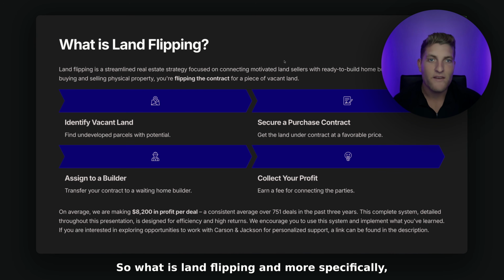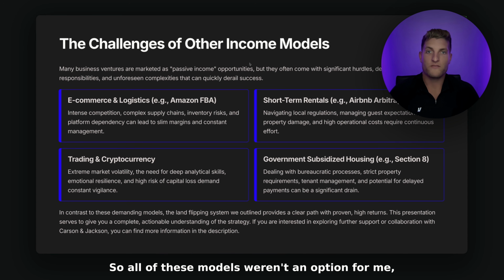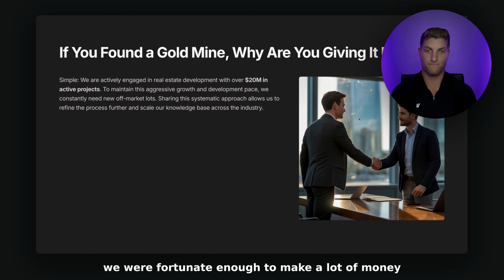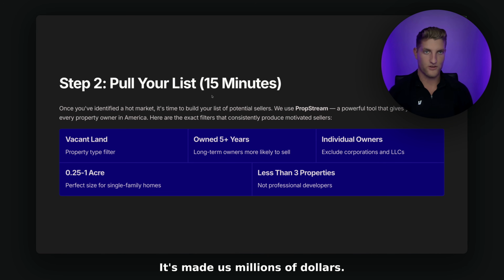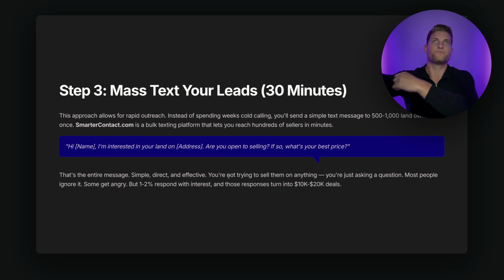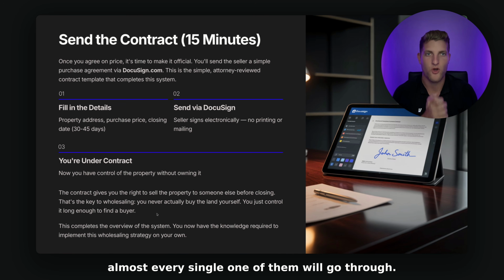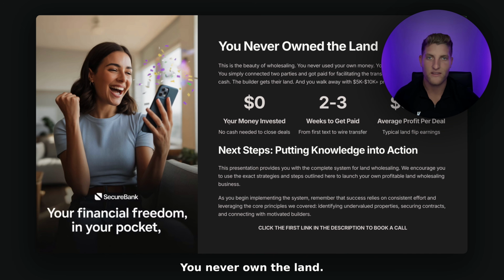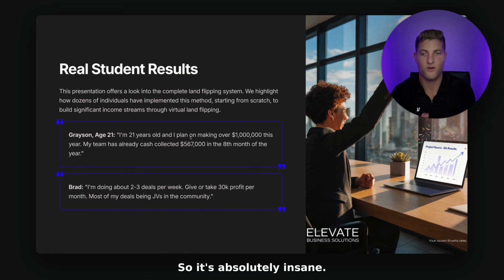How To Wholesale Vacant Land (Complete Beginner Guide)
Want to learn how to wholesale vacant land and flip deals from anywhere?

In this free step-by-step training, I’ll show you exactly how we make $8K–$10K per day flipping vacant land — without houses, agents, or heavy competition.

Most beginners try to wholesale houses and end up fighting for tiny profits in crowded markets.
But vacant land is the hidden gem of real estate investing — no tenants, no repairs, no headaches — and the margins are huge.

In this video, you’ll learn:
✅ How to wholesale vacant land from start to finish
✅ The best PropStream filters to find motivated land sellers
✅ How to contact landowners and make offers that get accepted
✅ How to find real cash buyers and sell your contracts fast
✅ The exact scripts and systems we use to close deals virtually
✅ How to scale from your first $5K deal to consistent $10K+ paydays

We’ve now flipped 750+ land deals, generating $5M+ in profit, and helped over a hundred students close their first deal — many making 6 figures within their first year.
If you’re ready to ditch house wholesaling and build a real business flipping land, this free training will show you exactly how to do it.

SmarterContact – Text landowners directly ($200 Off w/ code JACKSON200)